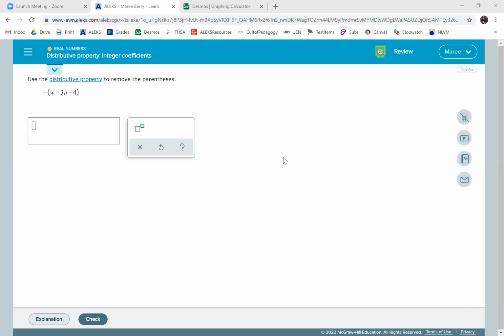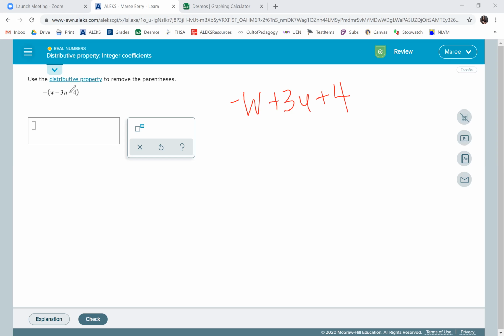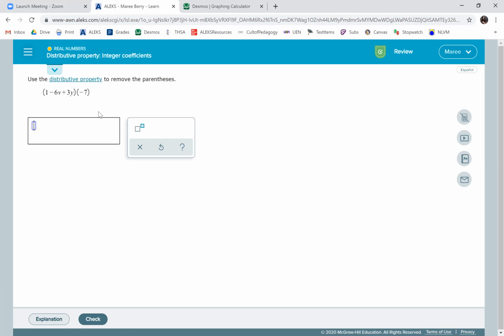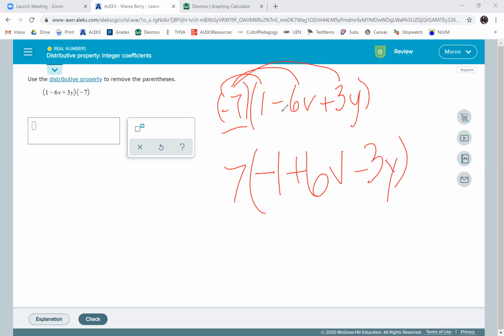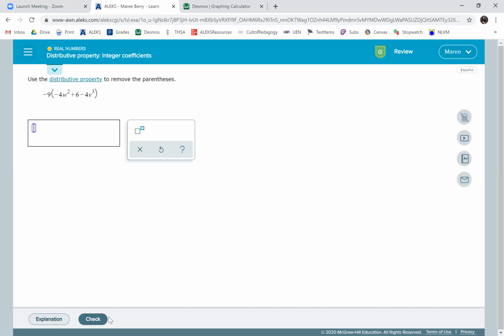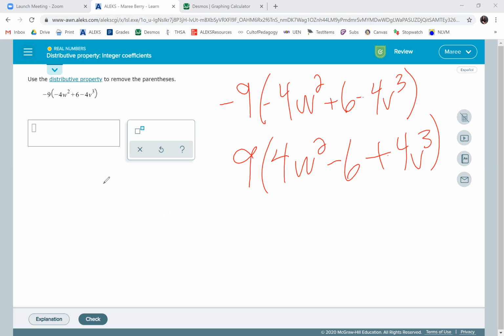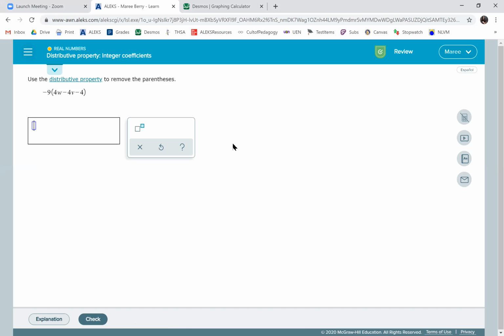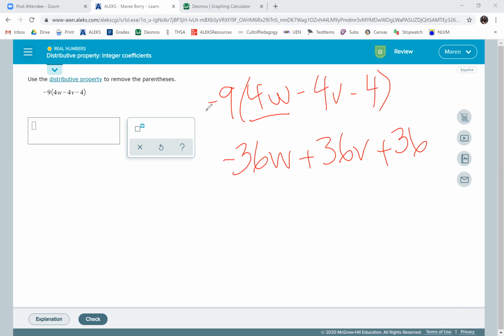Distributive Property: Integer Coefficients